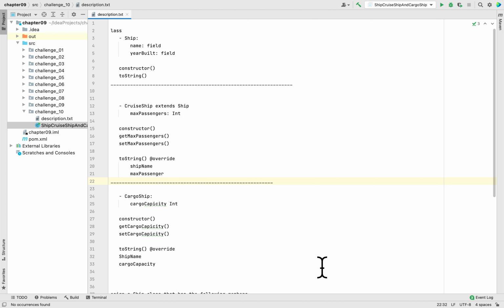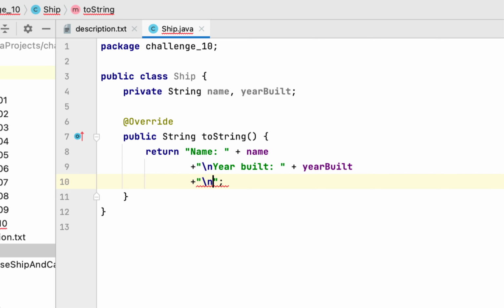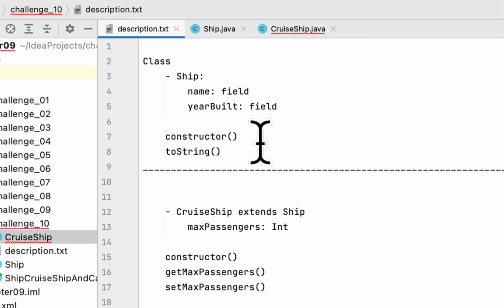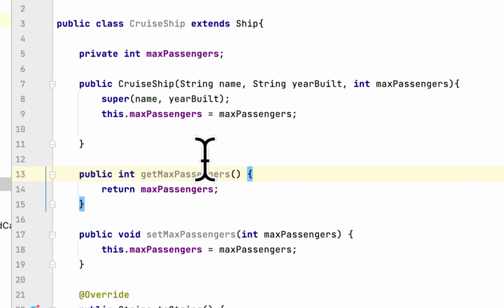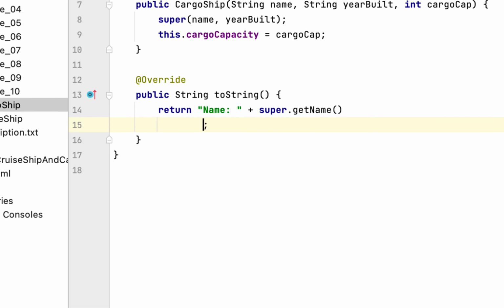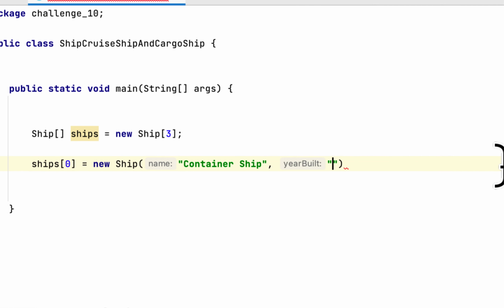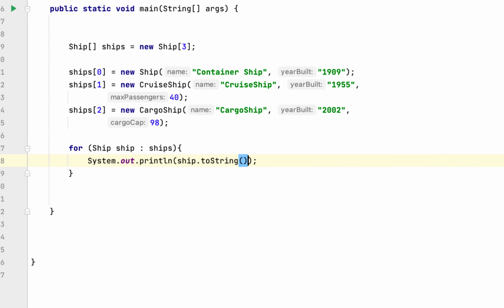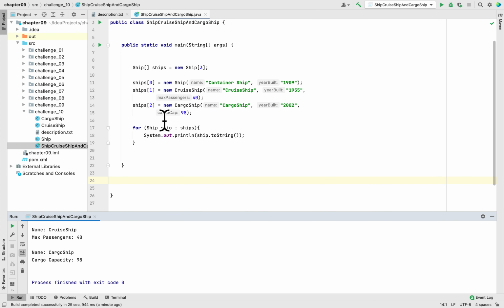9.10 Ship, CruiseShip, and CargoShip class | Starting Out With Java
Solved: Design a Ship class that has the following members.
 A field for the name of the ship (a string)
 a field for the year that the ship was built (a string)
 a constructor and appropriate accessor and mutators
 a toString method that displays the ship’s name and the year it was built

Design a CruiseShip class that extends the Ship class. The CruiseShip class should have the following members:
 A field for the maximum number of passengers (an int)
 A toString method that overrides the toString method in the base class. The CruiseShip class’s toString method should display only the ship’s name and the maximum number of passengers
Design a CargoShip class that extends the Ship class. The CargoShip class should have the following members:
 A field for the cargo capacity in homage (an int)
 a constructor  and appropriate accessors and mutators
 a toString method that overrides the toString method in the base class. The CargoShip class’s toString method should display only the ship’s name and the ship’s cargo capacity.

Demonstrate the classes in a program that has a Ship array. Assign various Ship,CruiseShip, and CargoShip objects to the array elements. The program should then step through the array, calling each object’s toString method. (See code Listing 9-25 as an example)